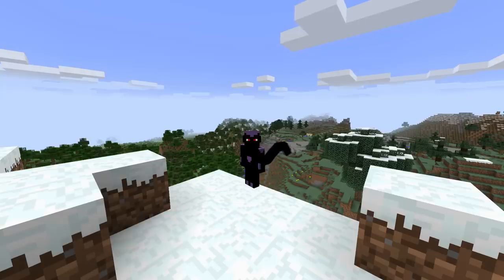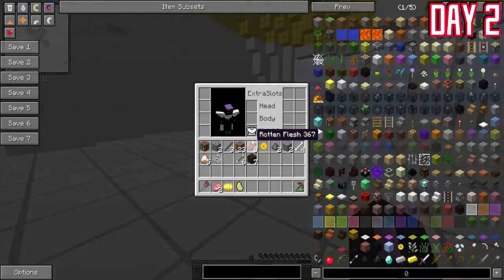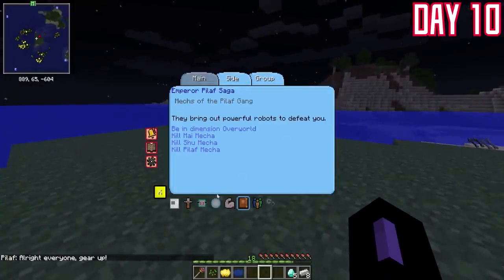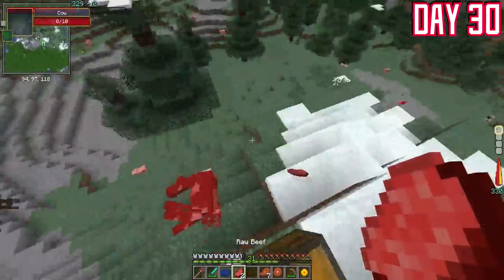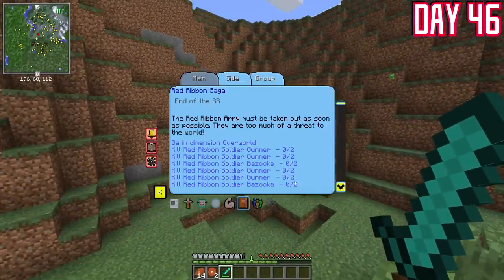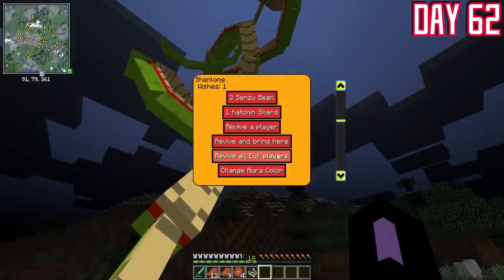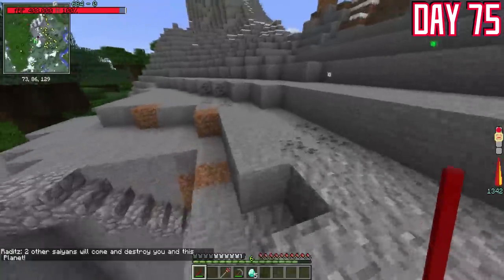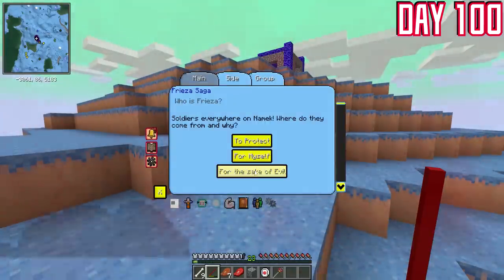I Played Minecraft Dragon Block C As BLACK FRIEZA For 100 DAYS… This Is What Happened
In this video, I play as Black Frieza in Minecraft Dragon Block C 100 days! I heard your cries for more Dragon Block C 100 Days content so i decided to come back and do an acrosian race series based off Frieza Black from the new dragon ball super chapters! I hope you enjoy, and if you want to see me do a 200 days in dragon block c minecraft, do 200days in the comments!

I hope to grow with you all and become one of the greats.